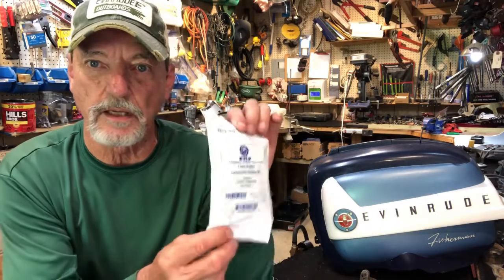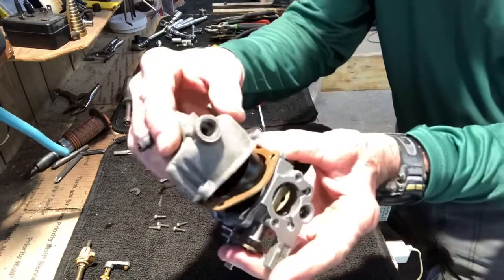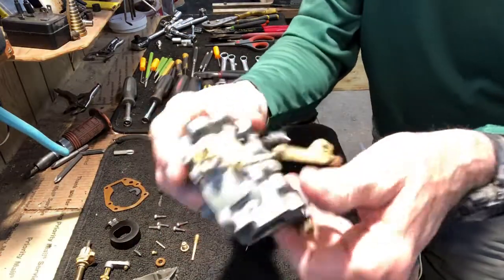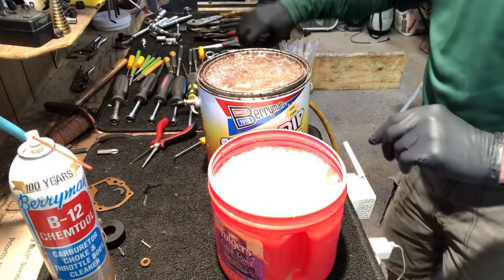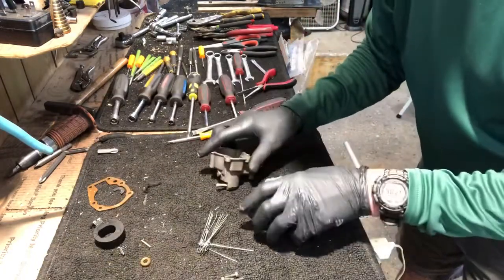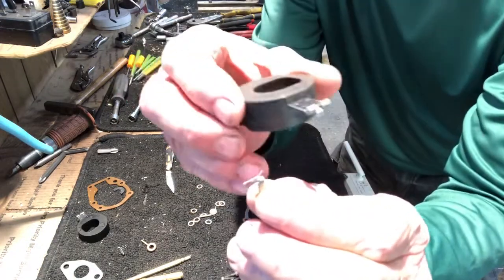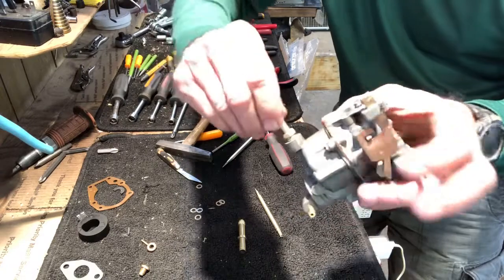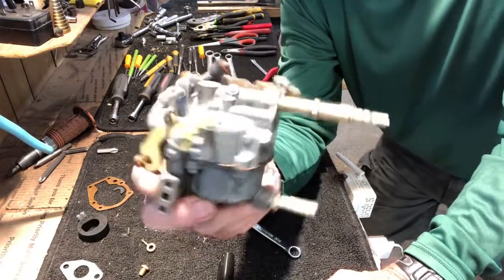How to Clean Rebuild Carburetor 1957 7.5 HP Johnson 1952 thru 1967 Johnson & Evinrude 3 HP to 18 HP